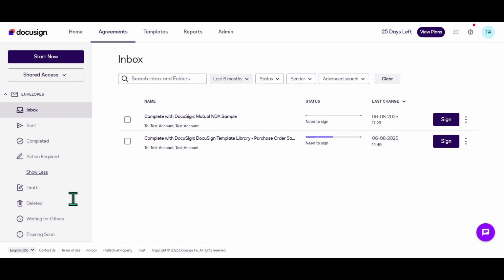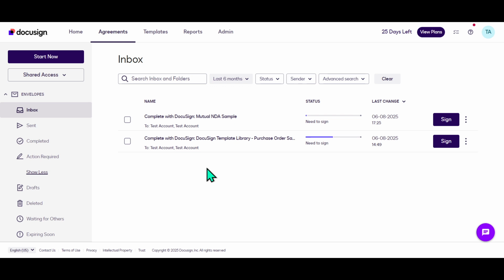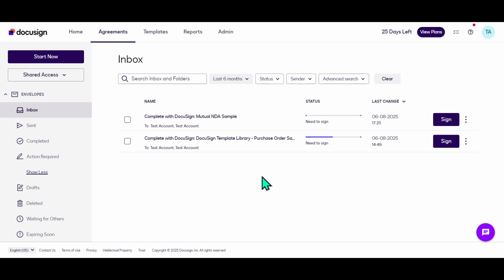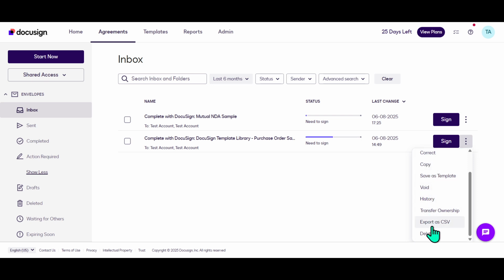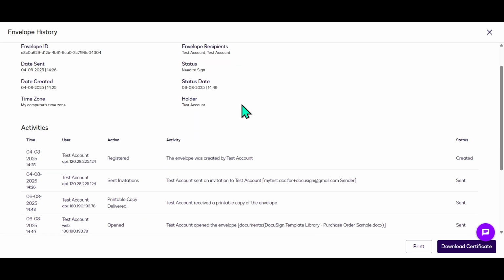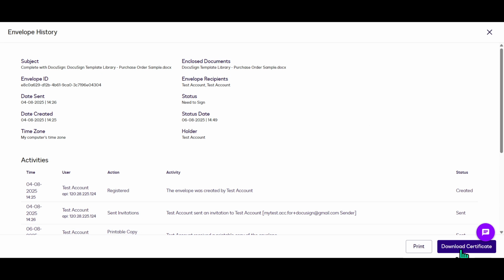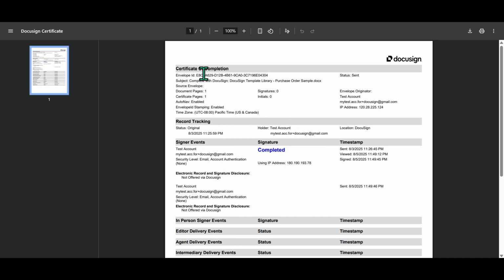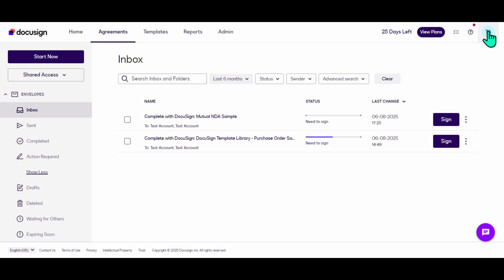DocuSign: How to Download the Certificate of Completion (2025 Audit Trail & Compliance Tutorial)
In this video, I’ll show you how to download the Certificate of Completion for any envelope in DocuSign. This official audit trail includes timestamps, signer details, IP addresses, and status history—perfect for legal, HR, or compliance documentation.